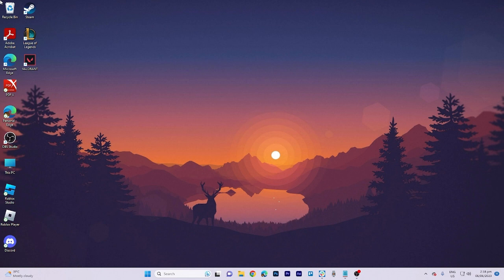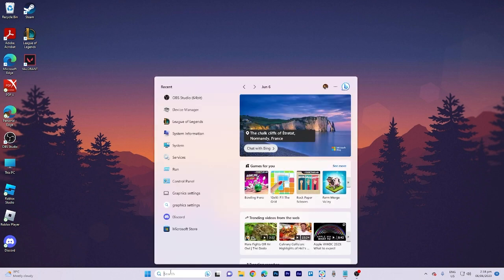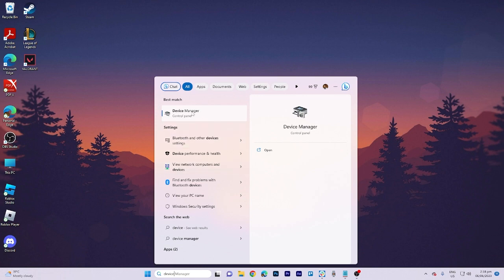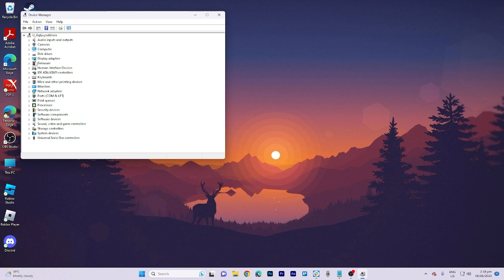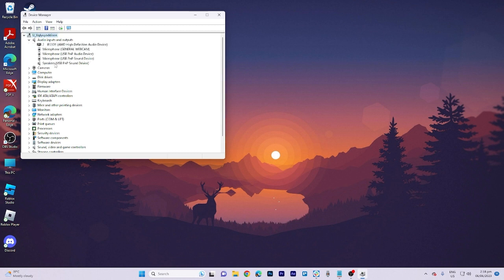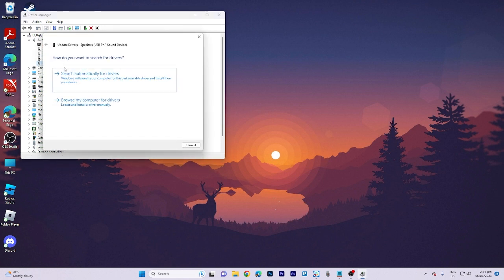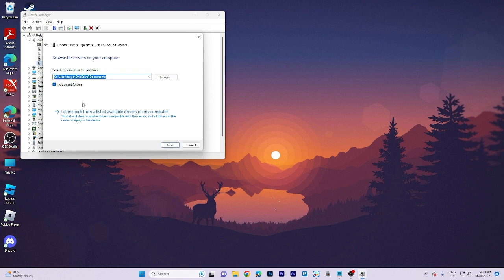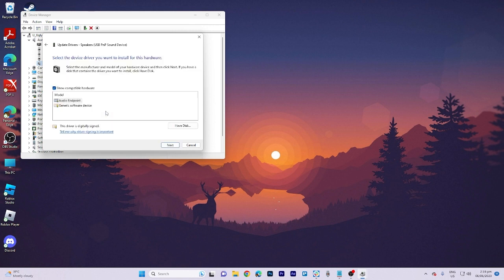No Audio Device Installed Windows Error (2025) No Output Devices Found